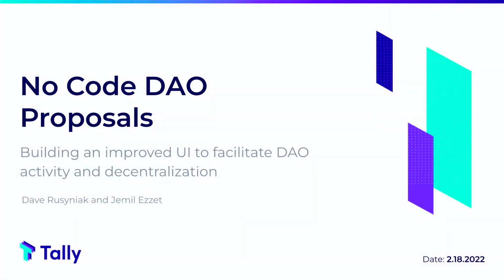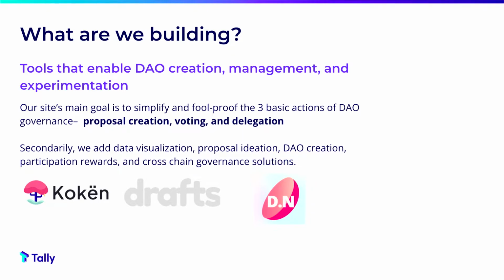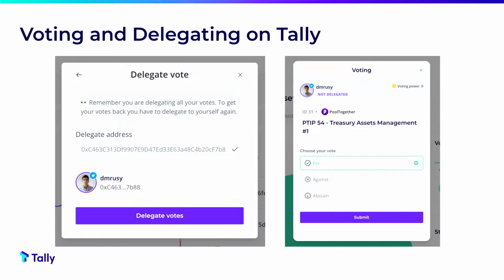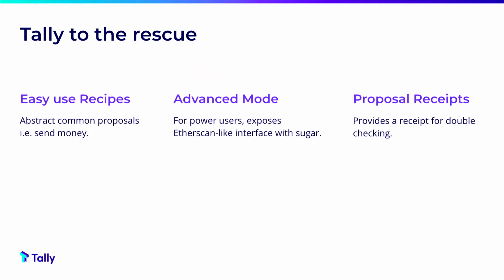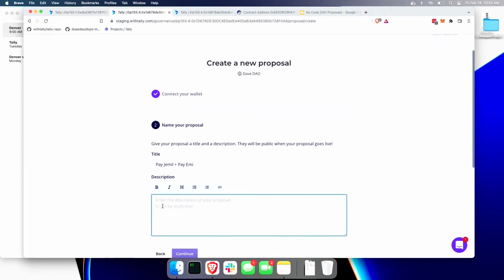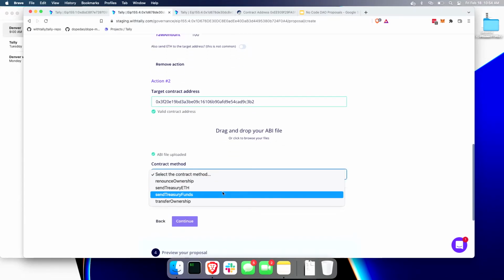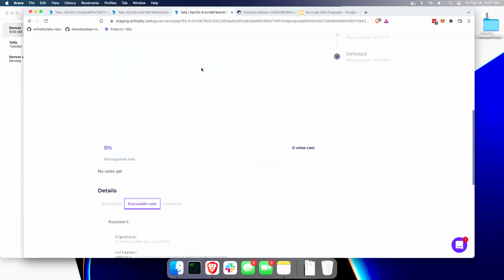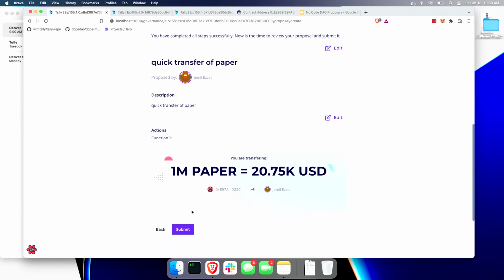No Code DAO Proposals -Dave Rusyniak